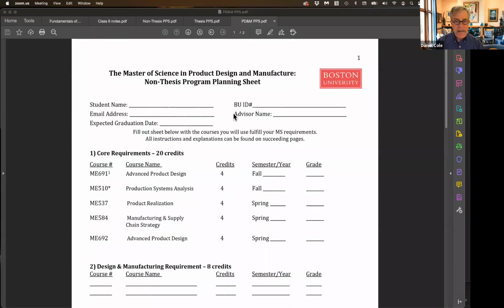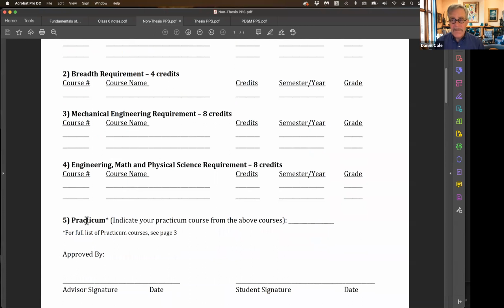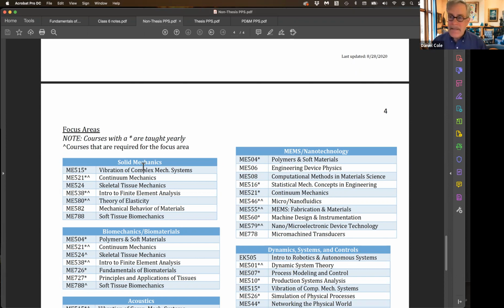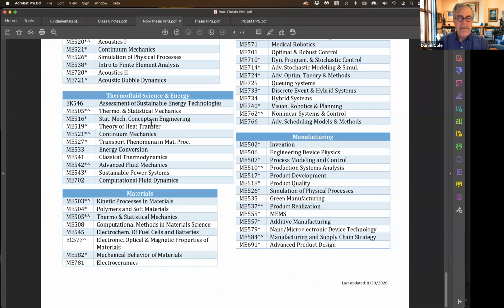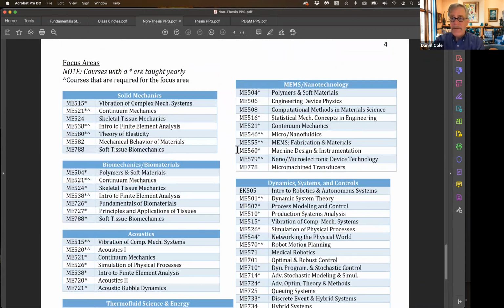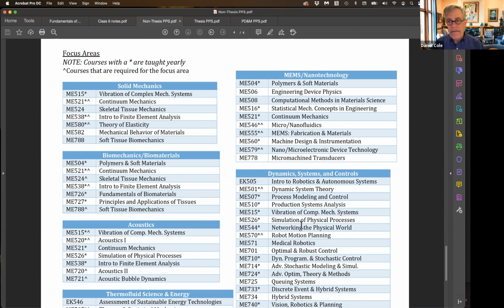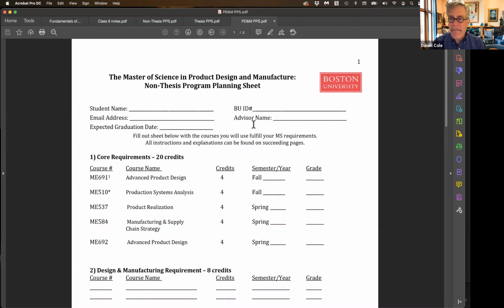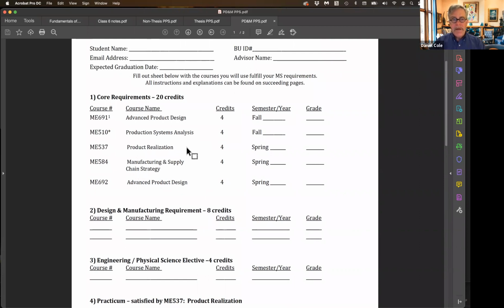Master's programs in Mechanical Engineering at Boston University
This talk by Dan Cole covers a description of two key Master's programs in Mechanical Engineering at Boston University as of 2021.